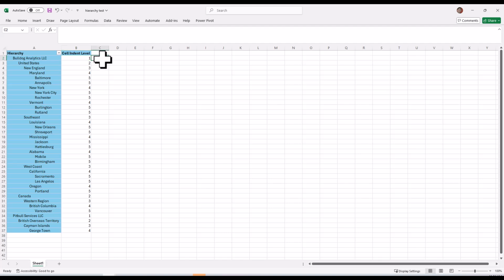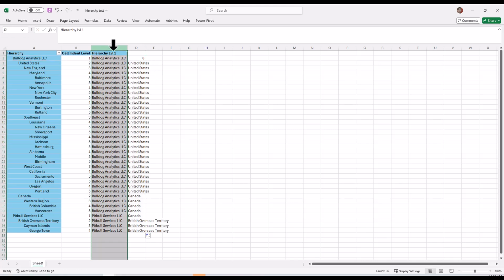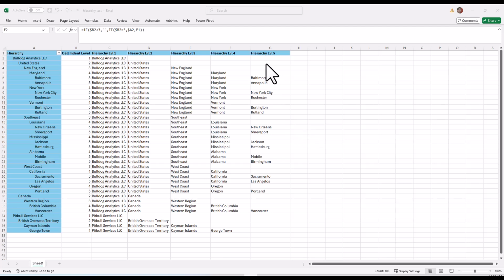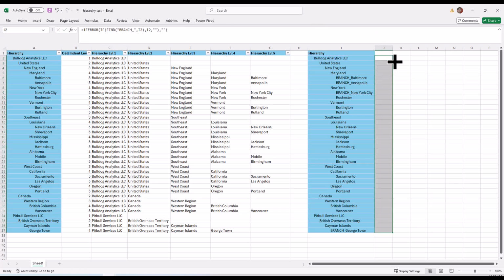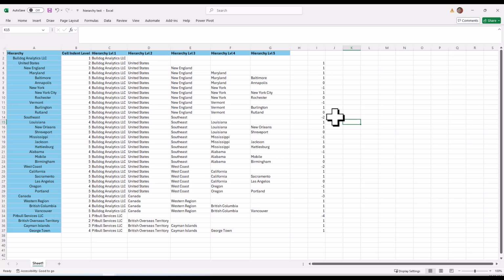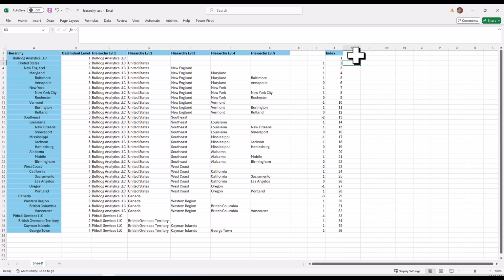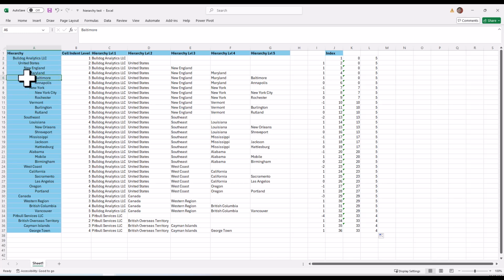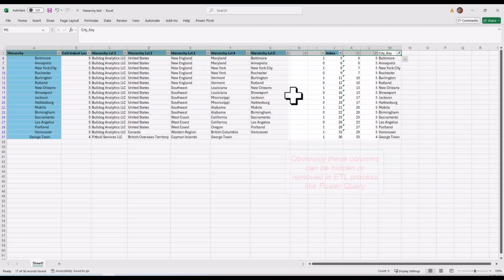Excel: Use Indent to Extract Hierarchy Levels from Single-Column Hierarchy to Separate Columns